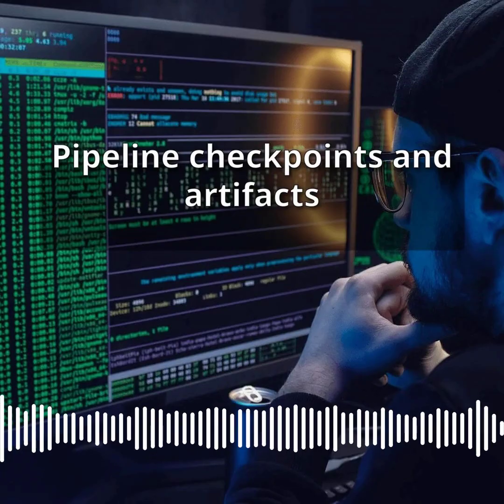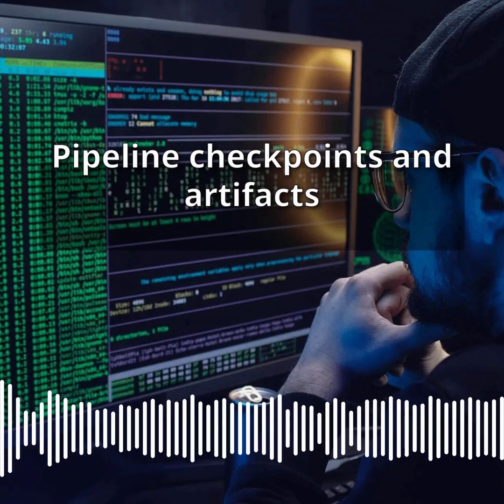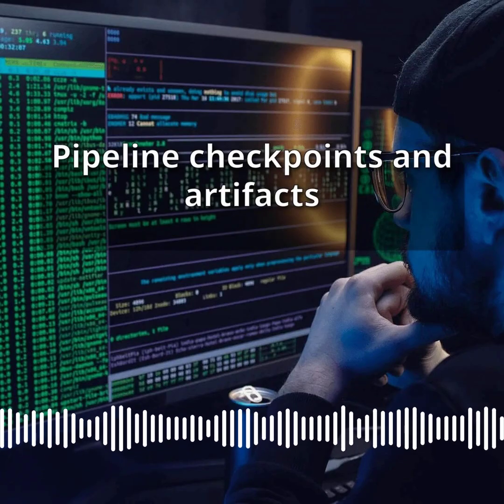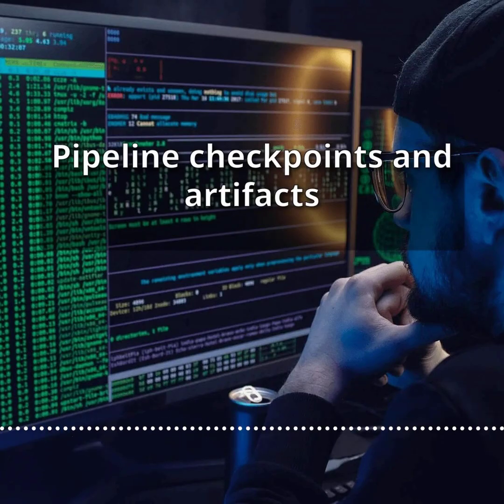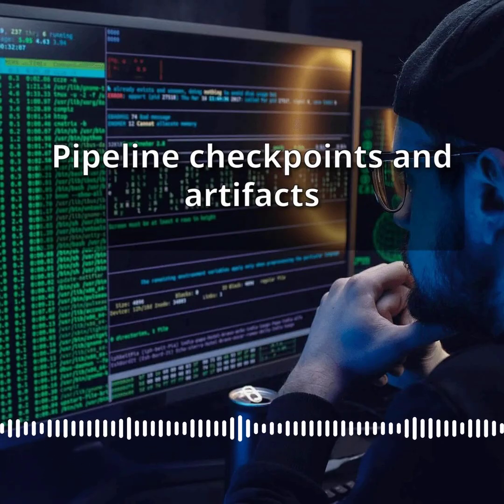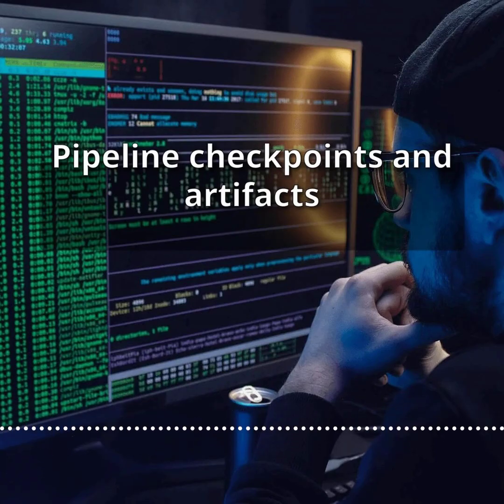Pipeline checkpoints and artifacts | CyberSecurity & DevSecOps Expert: Develop, PenTest, and...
In the previous activities, you explored what a Continuous Integration and Continuous Delivery pipeline looks like, and you practiced placing security checks at various stages of an imaginary pipeline. You also adapted a secure pipeline to an e-comme...